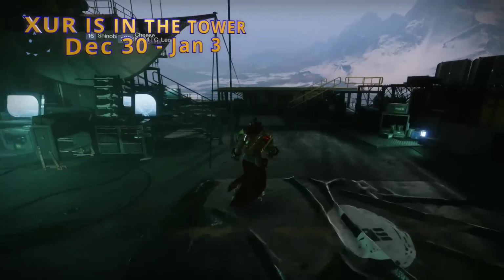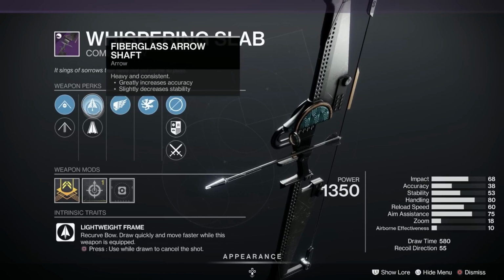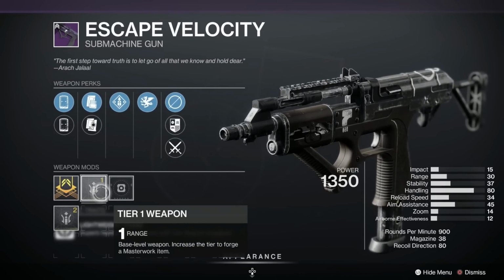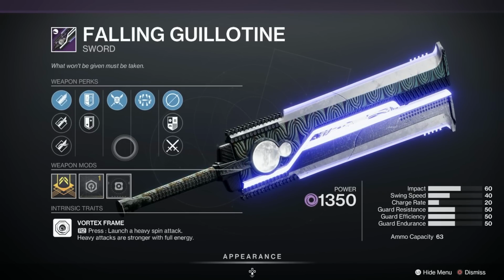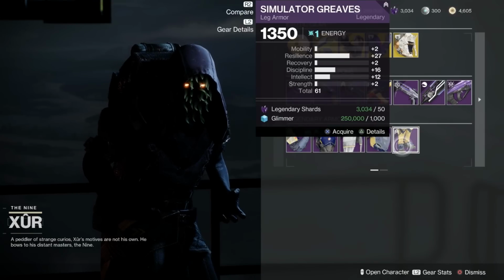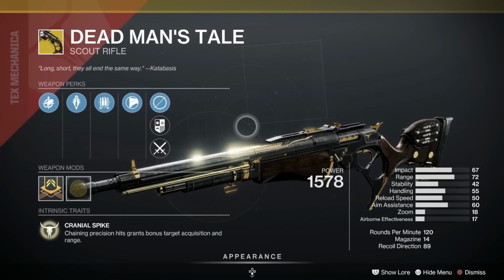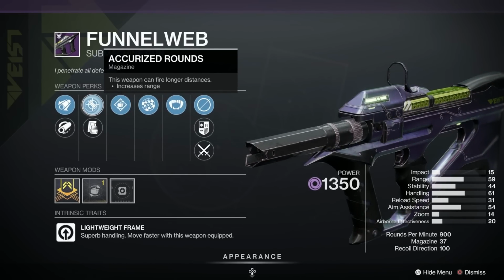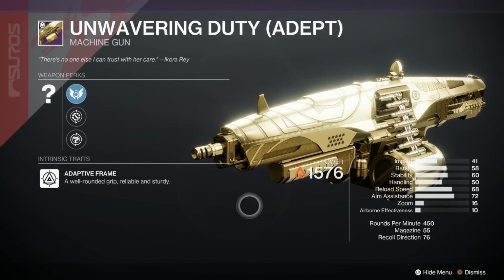Xur Amazing SMG Bow Banshee's Excellent GL Trials Of Osiris Rewards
Xur is here for the last time in 2022 and he does have some good stuff! However as you know the API is down which means the grades are not available on Lightgg. However we can see the popularity of the individual perks so let me furnish you with all the info - I have the grades!

We'll also have a look at Banshees inventory a couple of good things in there too.

And finally we'll have a look at Trials of Osiris and a very Blingy Machine Gun!